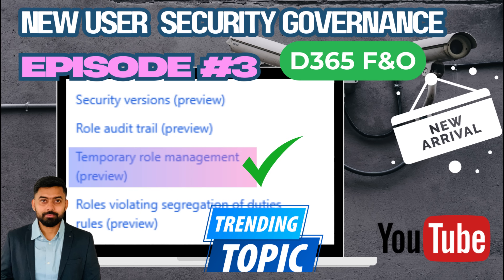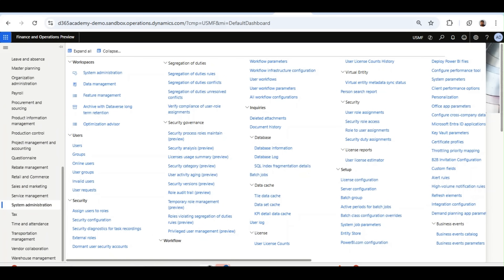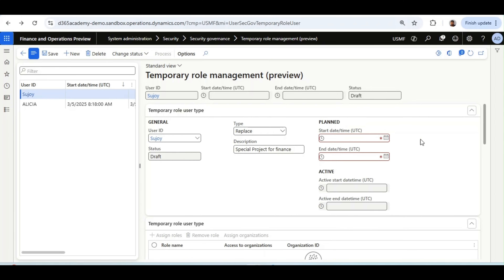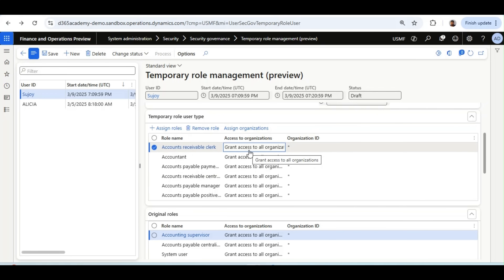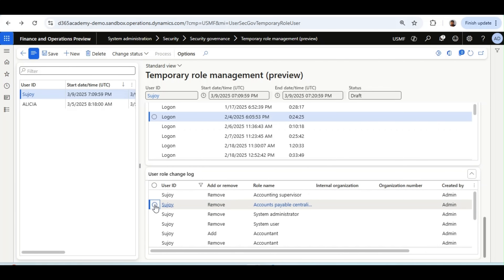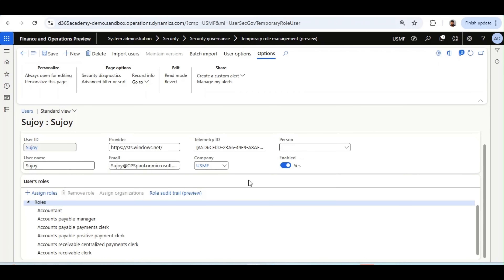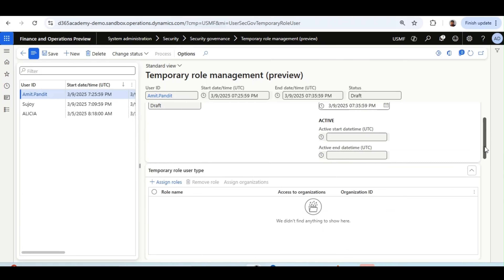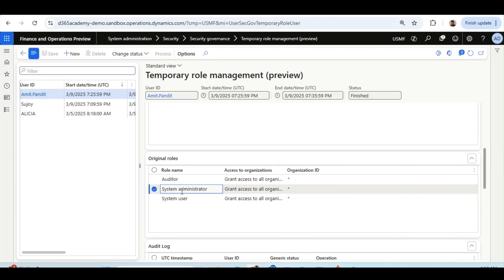New in D365 F&O: Temporary Role Management| User Security Governance| Episode #3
The third episode of "New User Security Governance" is here! In this episode, I provide a detailed explanation of the new "Temporary Role Management" feature, complete with real-life business scenarios to illustrate its application.